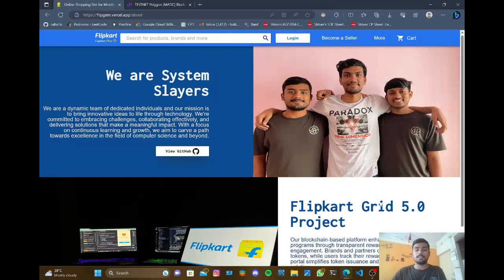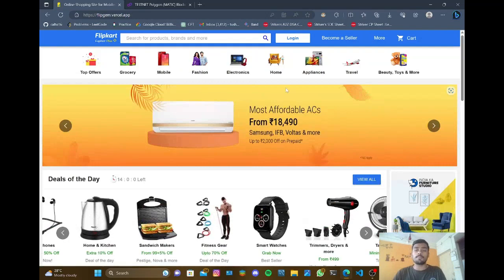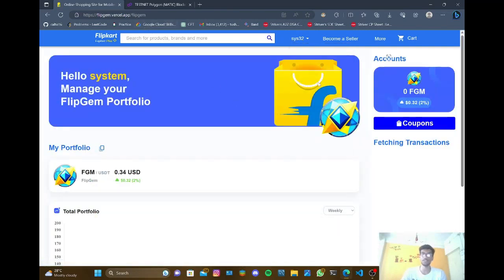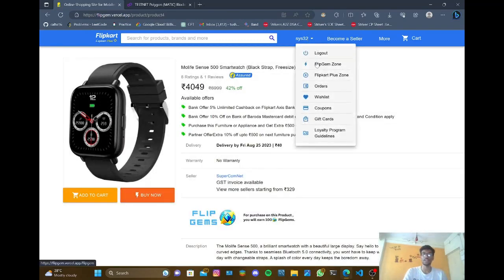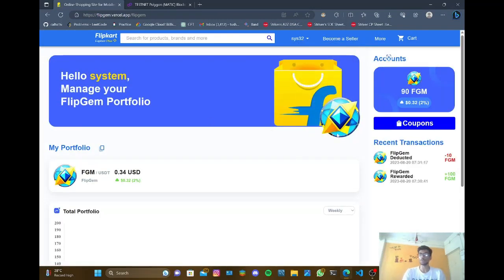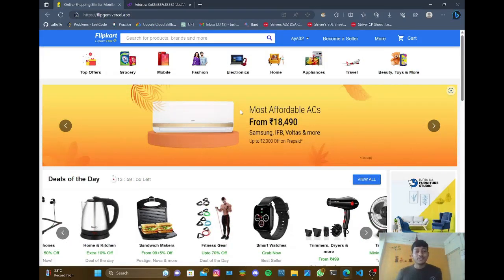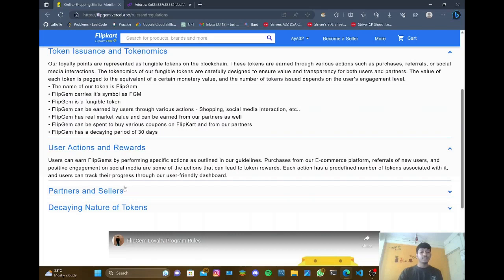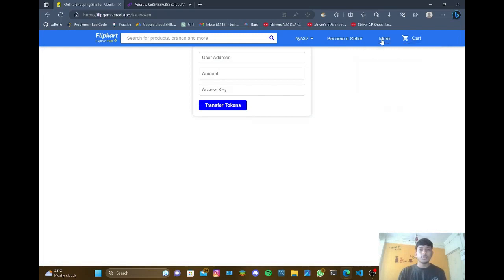Revolutionizing Loyalty and Rewards with Blockchain: Live Demo (FlipKart 5.0 Grid Project)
Welcome to our exciting video demo showcasing the power of blockchain technology in transforming loyalty and rewards programs! Join us for an in-depth look at our cutting-edge platform, where transparency, user engagement, and seamless transactions converge. In this video, we'll take you through a live demo of our application's key features, from token generation to partner engagement, all while maintaining a user-centric approach.

Don't miss this opportunity to discover how our platform is reshaping customer engagement dynamics and setting new standards for innovation.

🎬 Timestamps:
00:00 - Introduction
00:34 - Account Creation
01:23- FlipGem Transactions
04:00- Loyalty and Reward Program Guidelines
05:15- Token Issue
05:46- Conclusion

🌐 GitHub Repo:
🔗 Live Demo Link: